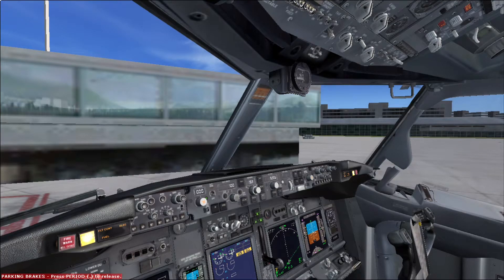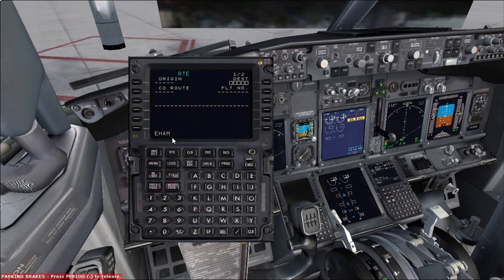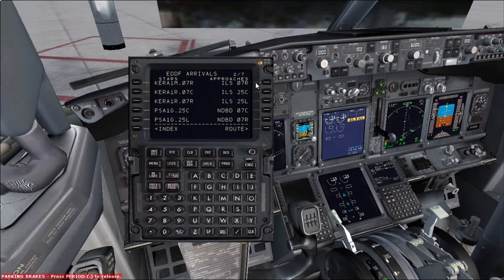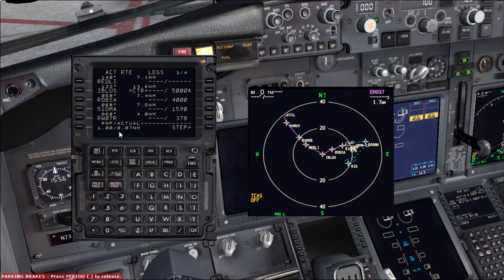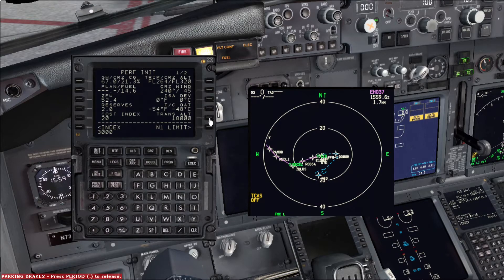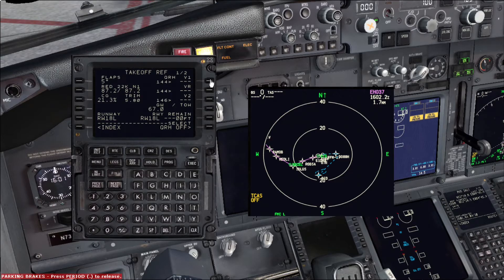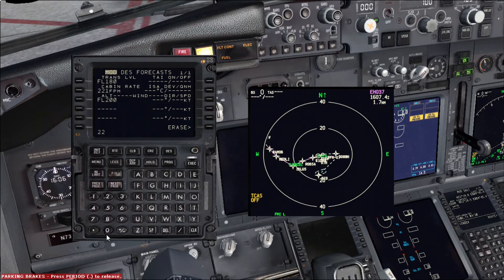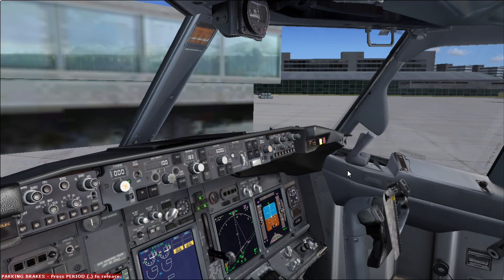737 FMC - CDU Preflight Tutorial - Professional 737 Airline Pilot - PMDG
Learn how to setup the FMC - CDU for flight in a Boeing 737 by a professional 737 airline pilot.
Accurate in real life, pre-training, and every simulator game and environment.
Cockpit View.
Demonstrated in a flight simulator with PMDG extension.